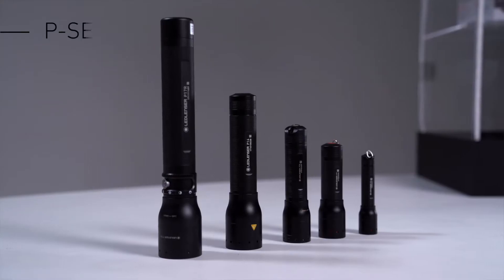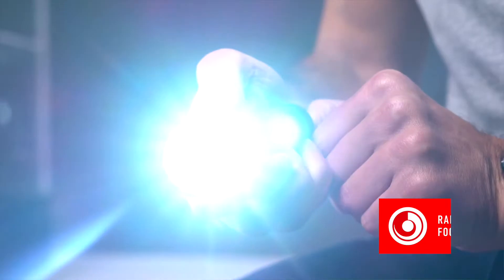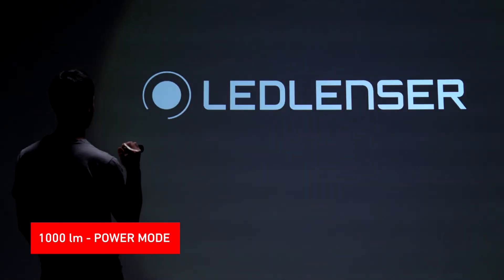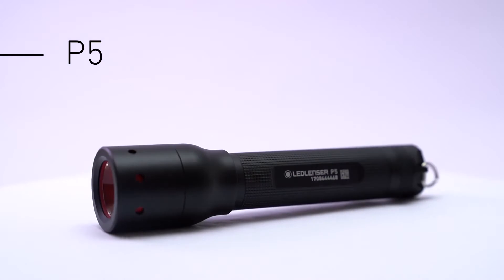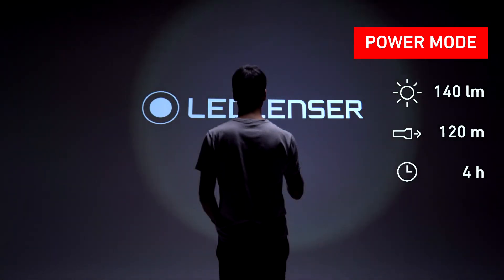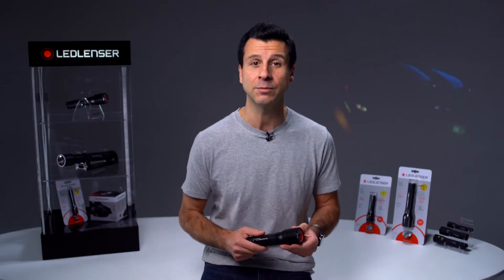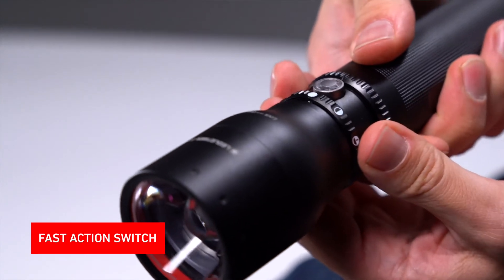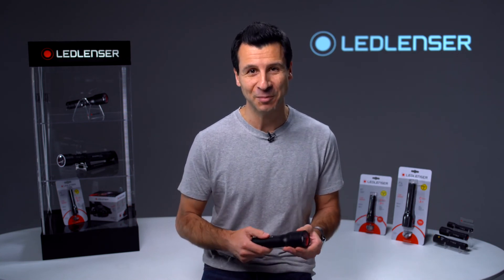Latarki Ledlenser - seria P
Ledlenser Seria P - to seria latarek niemieckiego producenta, firmy Ledlenser. Wytrzymałe latarki oferują najlepsze osiągi w ciekawej, estetycznej i trwałej obudowie. Liczne technologie takie jak: Rapid Focus oraz Advanced Focus System usprawniają korzystanie z modeli serii P. Latarki doskonale sprawdzą się zarówno w trakcie aktywności outdoorowych jak również w podczas codziennych sytuacji wymagających wykorzystania latarki, jak np. wieczorny spacer z psem, brak prądu itp.
Wszystkie latarki Ledlenser serii P jak również wiele innych odnaleźć można na stronie sklepu hunt-fish